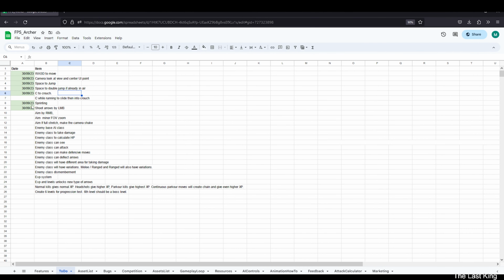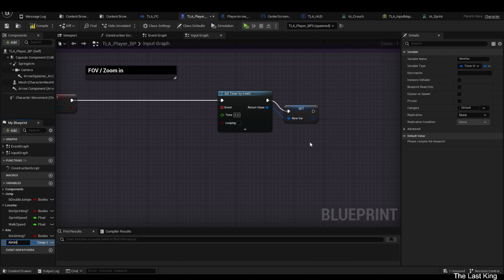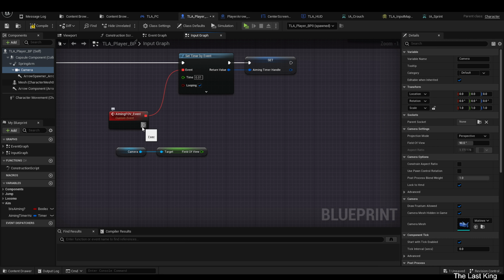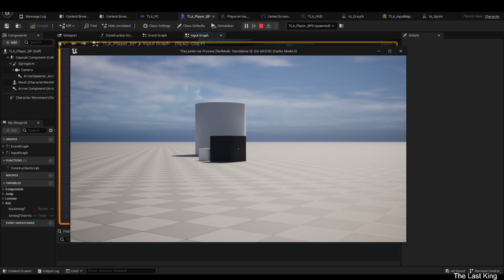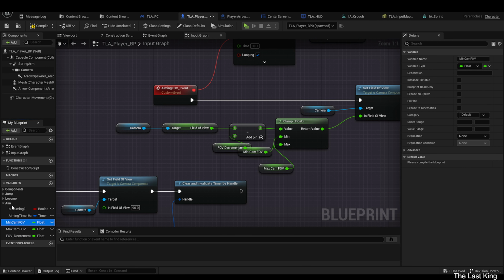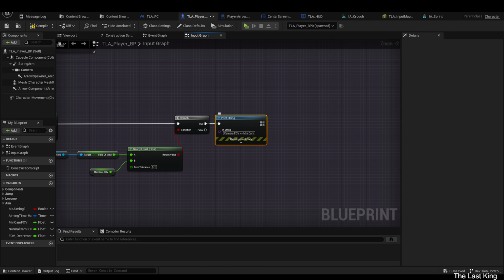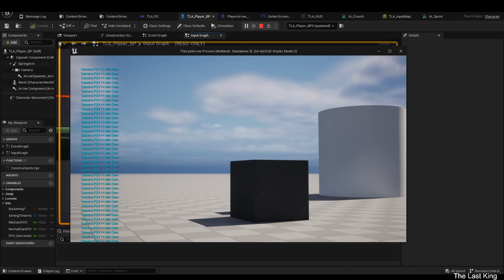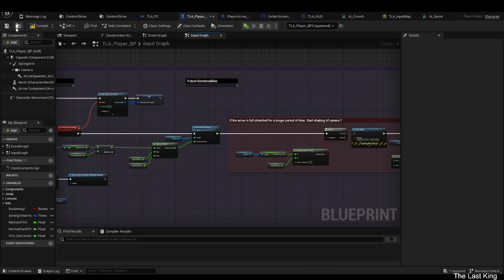Scratch-To-Steam 06 Unreal Engine Aiming